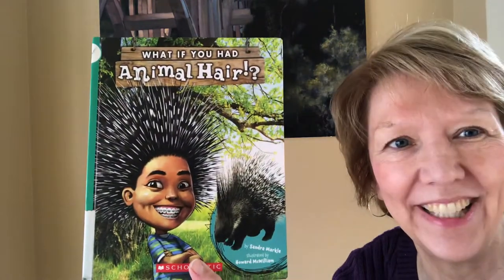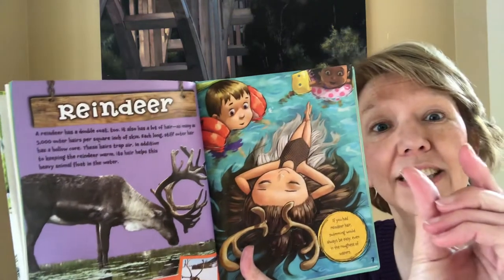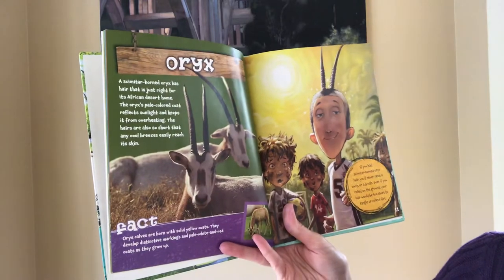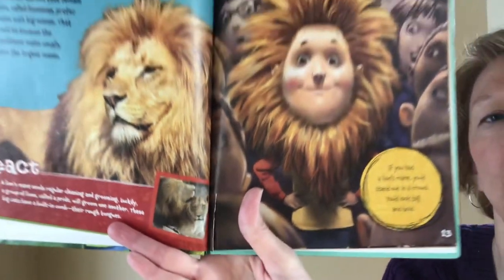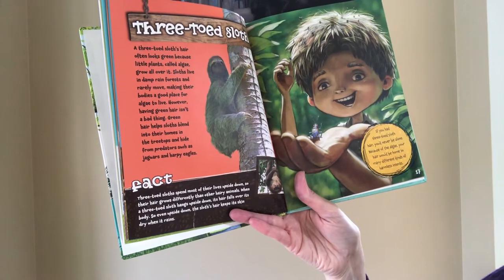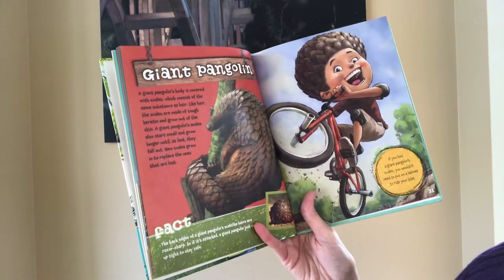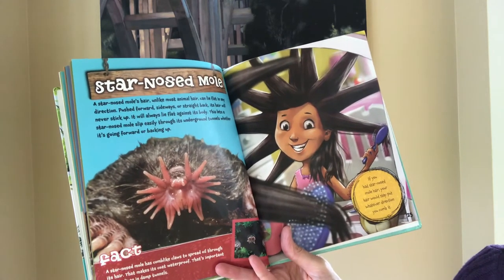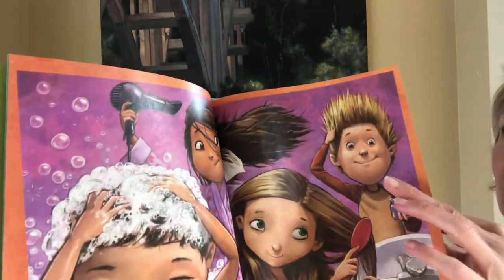What would you do if you had animal hair?